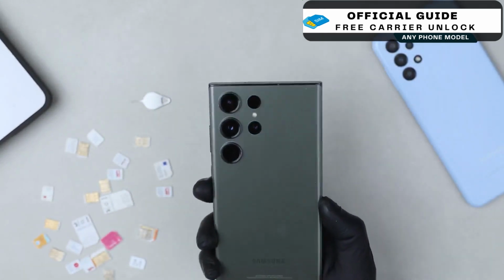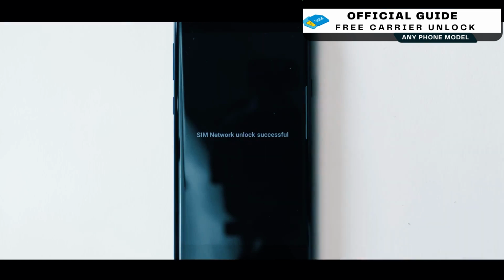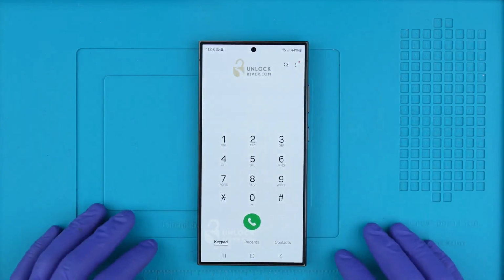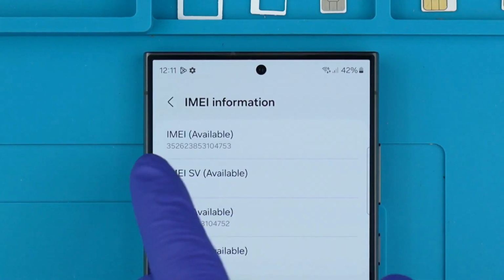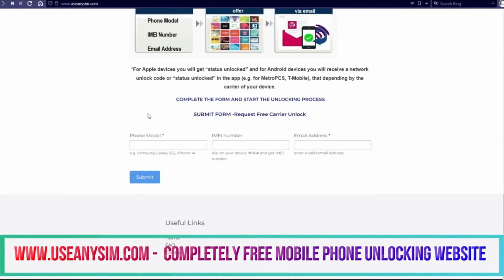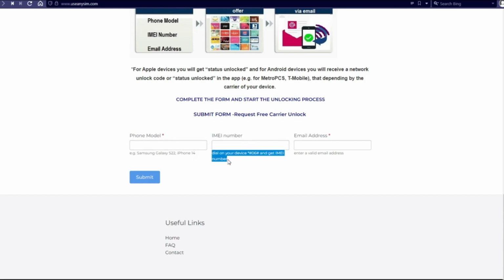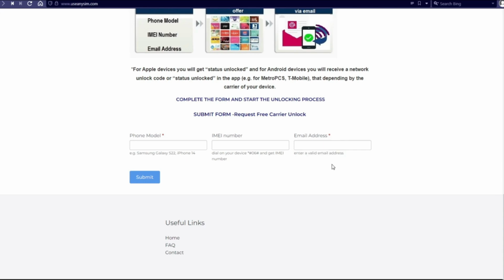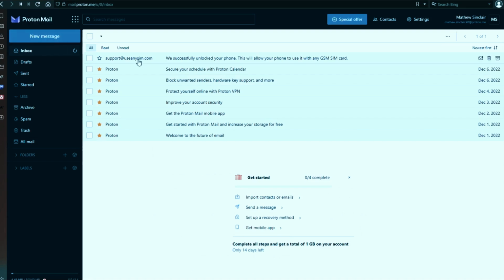Unlock Tracfone Free Quick Network Unlock Tutorial